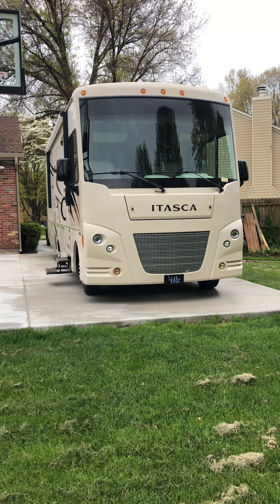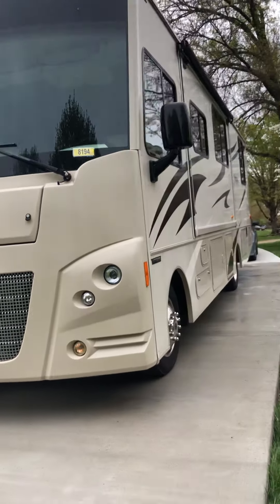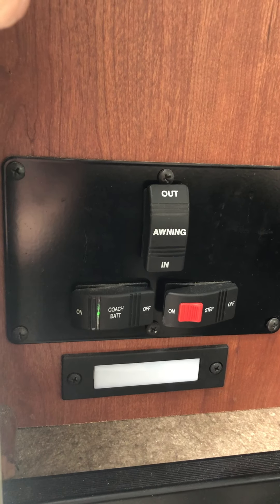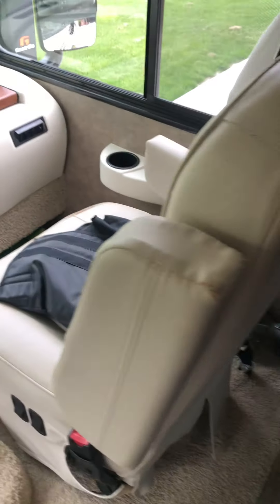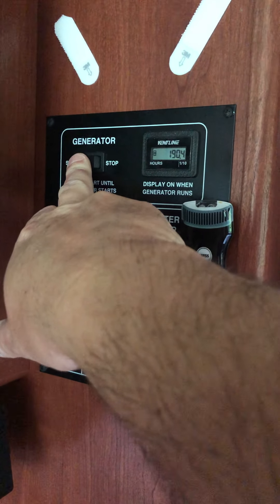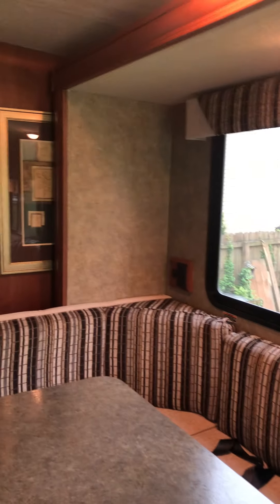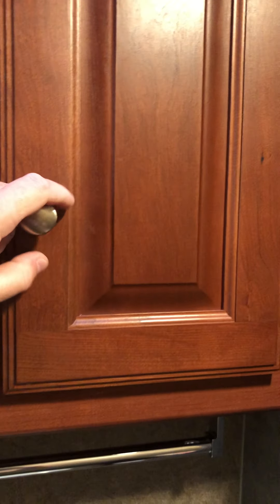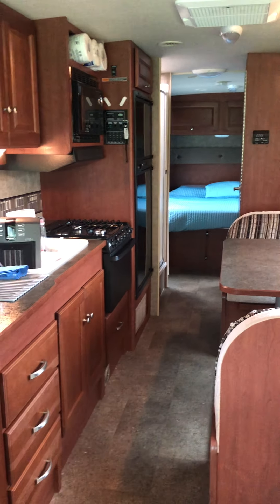2015 Winnebago Itasca Sunstar 31KE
Detailed walkthrough of 2015 Winnebago Itasca Sunstar 31KE.   Outstanding Class A motorhome with best in class storage and low mileage (11,600).